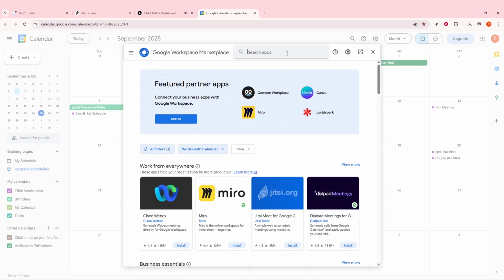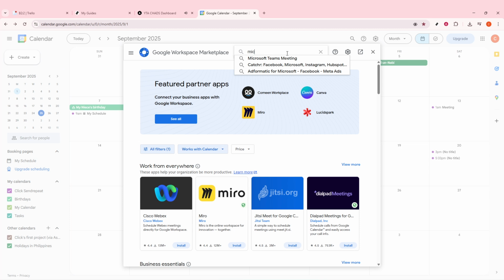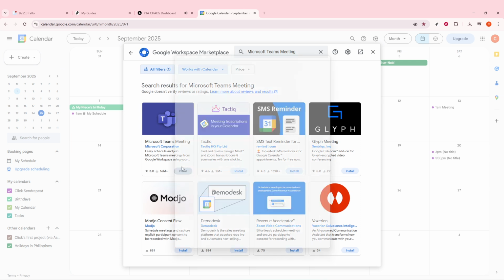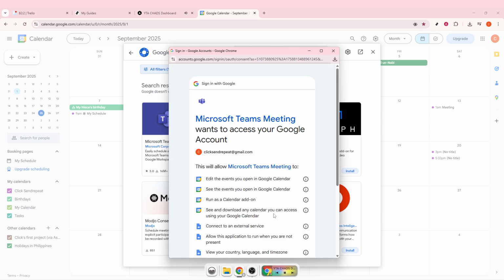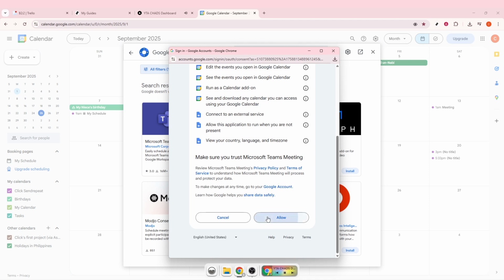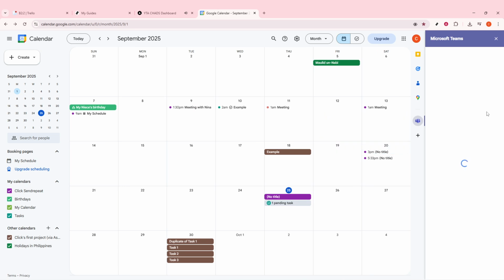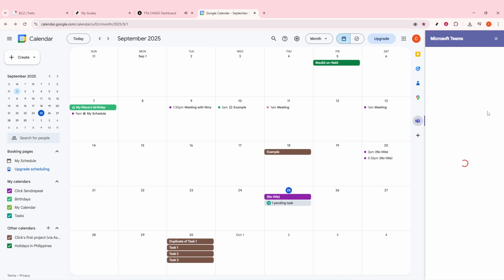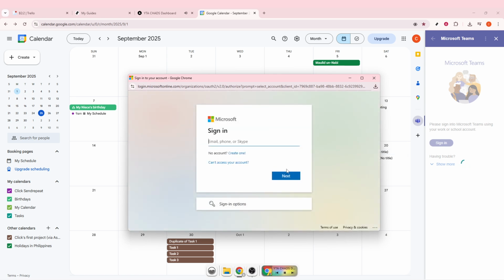How to Integrate Microsoft Teams with Google Calendar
Looking for a simple way to keep your work and meetings perfectly organized? This easy guide shows you how to integrate Microsoft Teams with Google Calendar so you can schedule, manage, and join meetings effortlessly from one place. Whether you’re working remotely, collaborating with a team, or managing a busy schedule, syncing Teams with Google Calendar helps you avoid missed meetings, stay on top of deadlines, and boost productivity. In this step-by-step tutorial, you’ll learn the easiest methods to connect both platforms, making your workflow smoother and more efficient without the hassle of switching between apps.